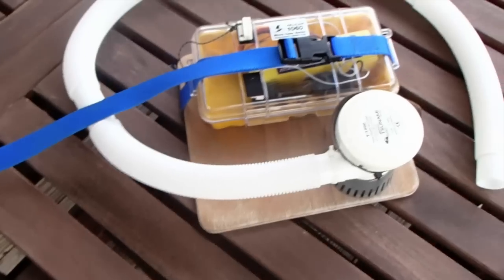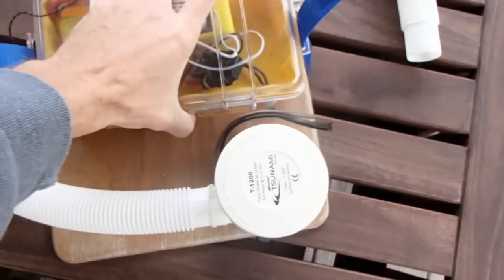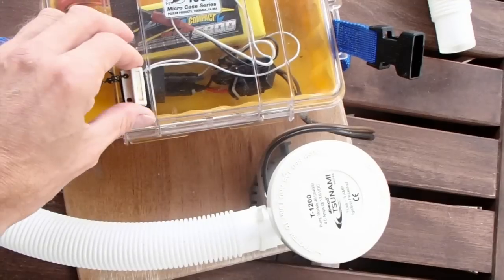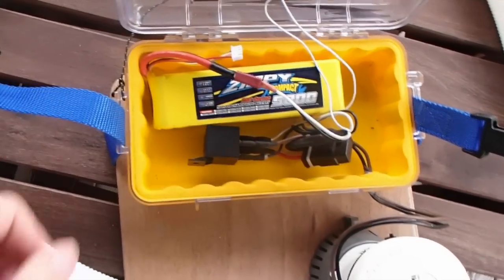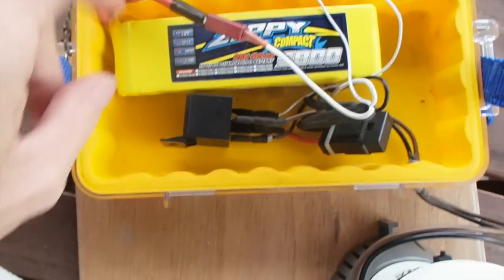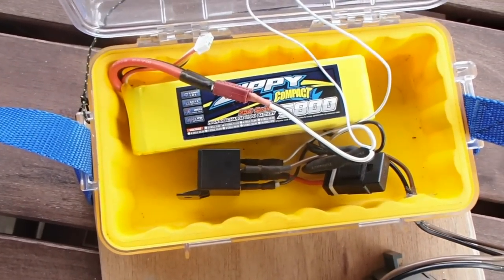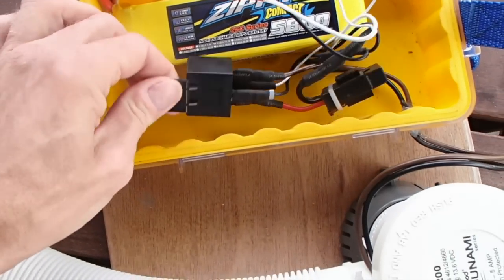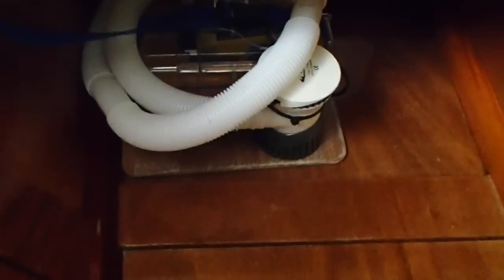Portable, light weight, high flow bilge pump.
Got tired of bailing my Goat Island Skiff out with a bucket. This does the job well.